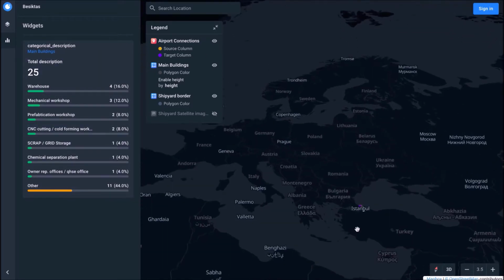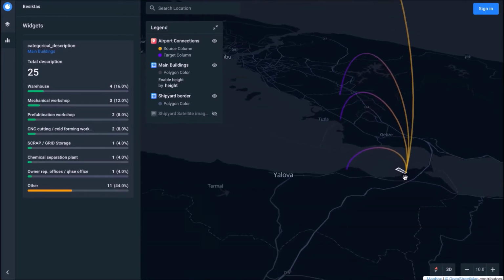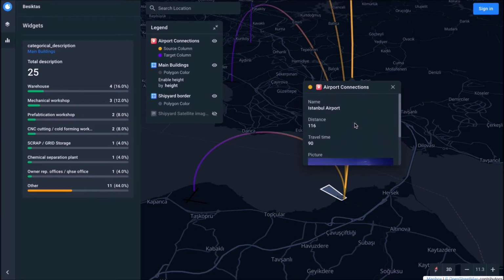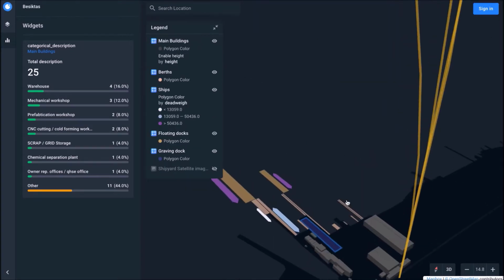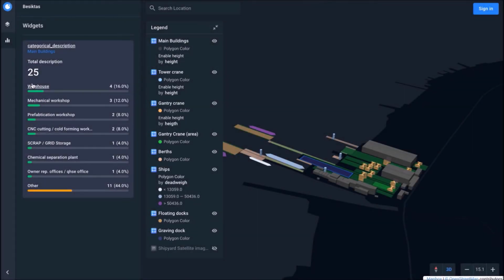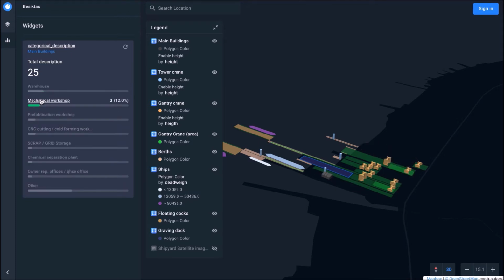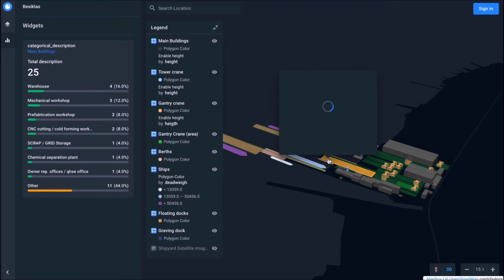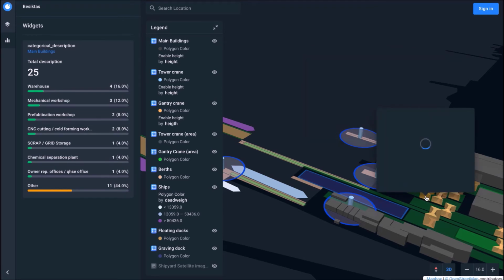Aspectum Smart Shipyard Map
This interactive Map provides advanced visualization of all buildings, cranes, berths, docks, ships with direct access to all necessary data via a few clicks.
Also we used a satellite imagery as the base map layer and show the real time data of shipbuilding status via Auto Update feature.
If we scale up to the regional level - Aspectum can visualize main routes or connections via Spatial Arcs. In this case we showed the connection with closest airports and calculated travel distance and time.
Such interactive map will be an effective marketing tool to show the advantages of your shipyard from website or directly in negotiations with potential customers.